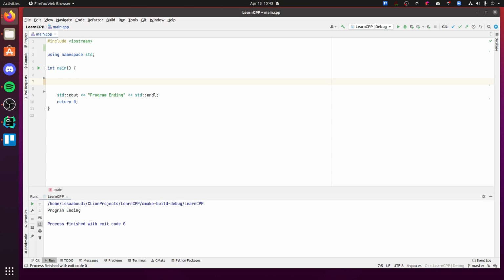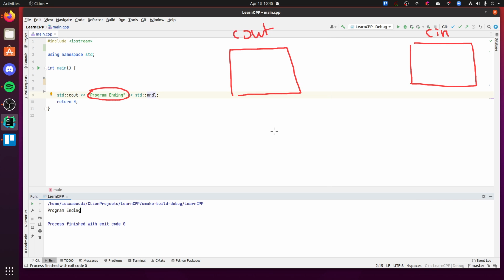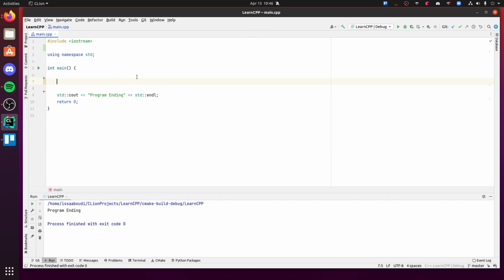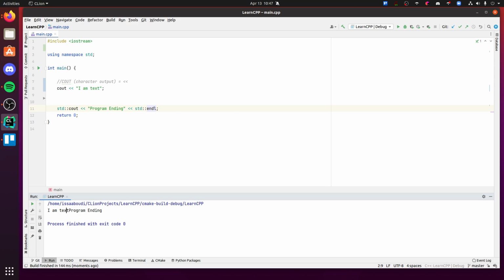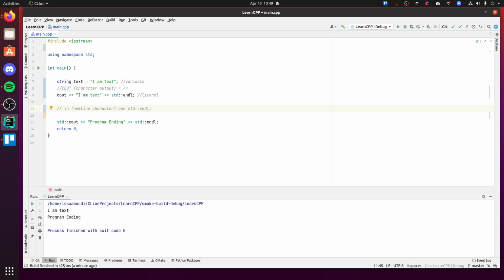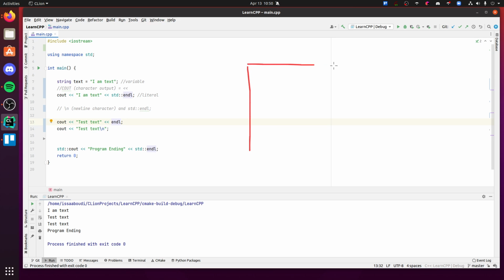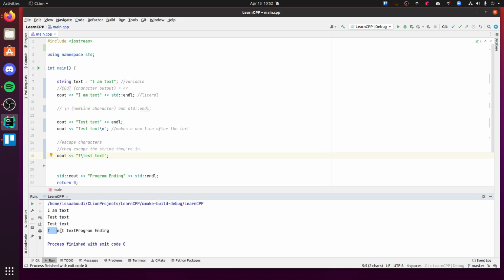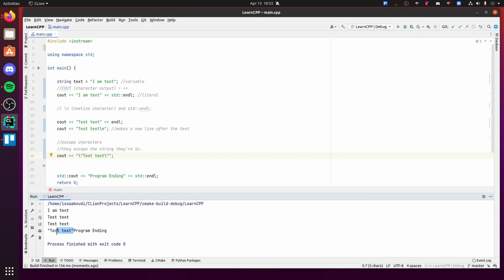Input Output in C++